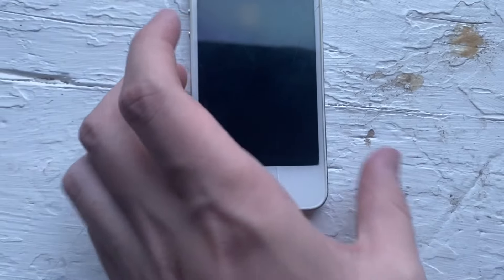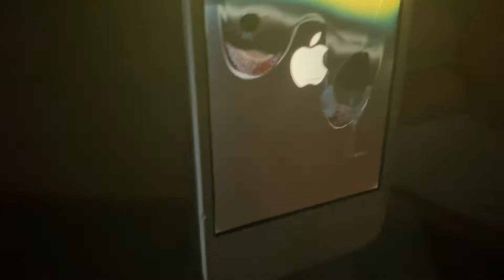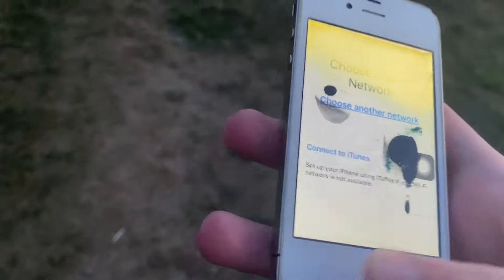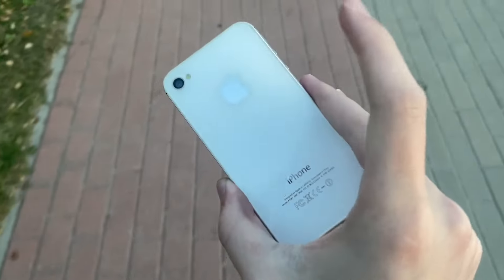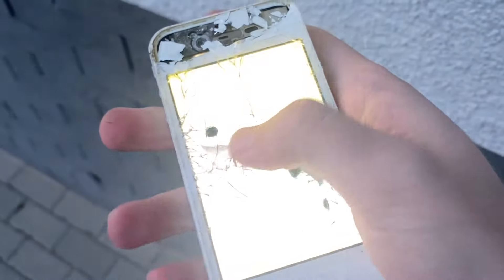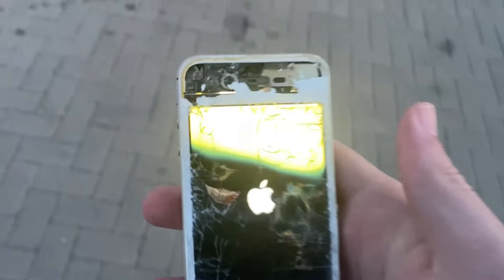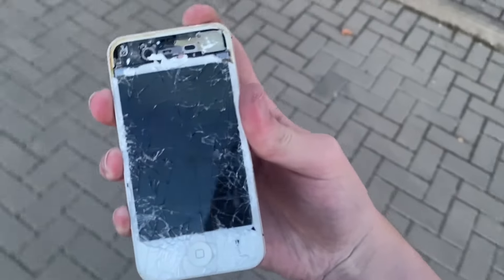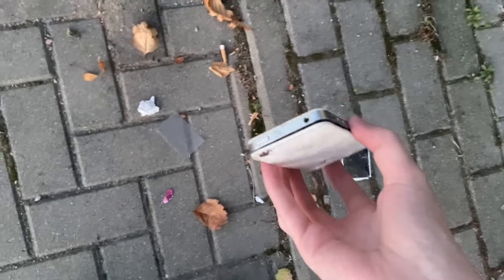iPhone 4S Destruction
In Todays Video I Destroyed an iPhone 4S since it was iCloud locked and I was bored.